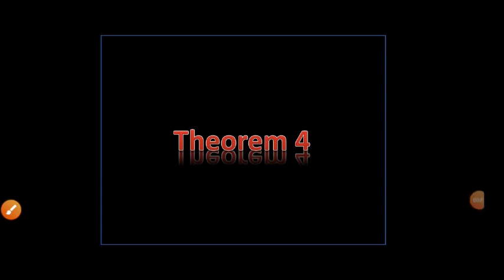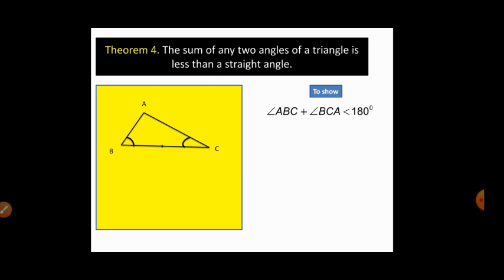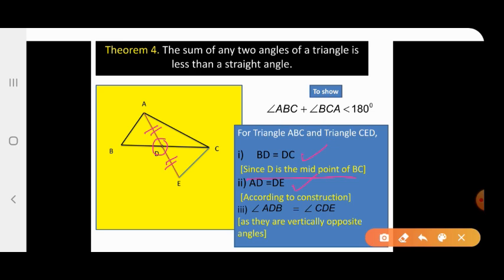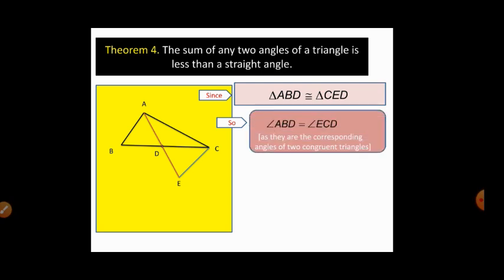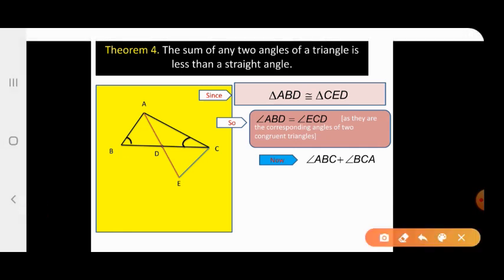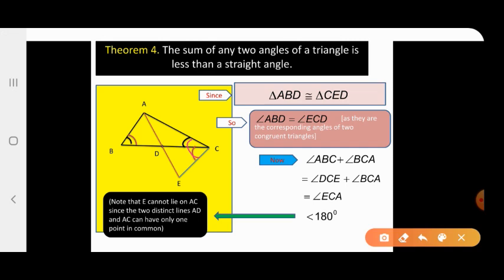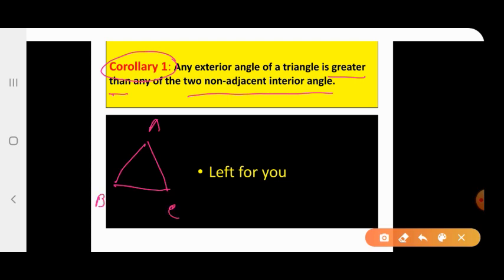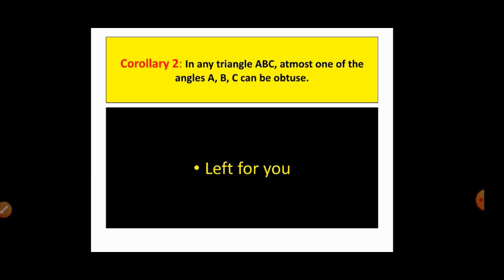Theorem 4: Congruence of triangles, Sum of two angles of a triangle...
Geometry Course, Theorem 4, Congruence of triangles, SAS test, Sum of two angles of a triangles less than a straight angle, Exterior angle of a triangle is greater than any non-adjacent interior angle, A triangle can have at most one obtuse angle